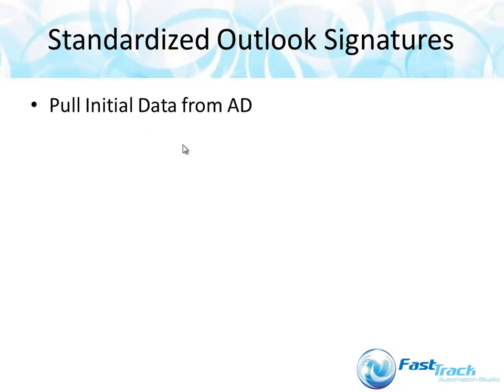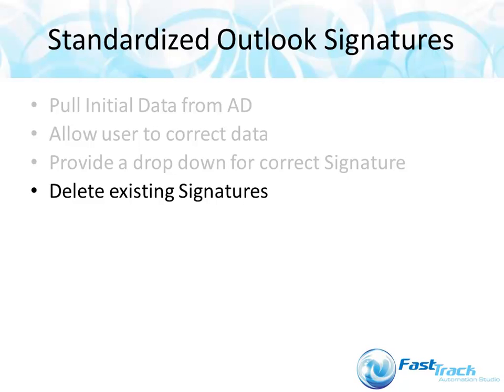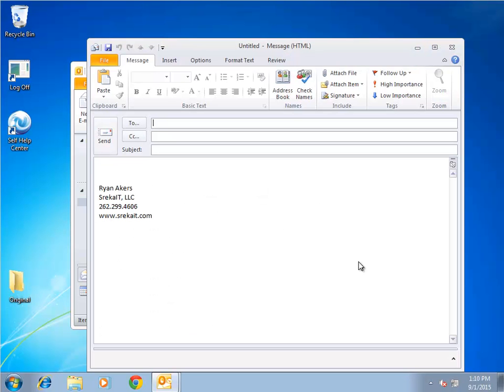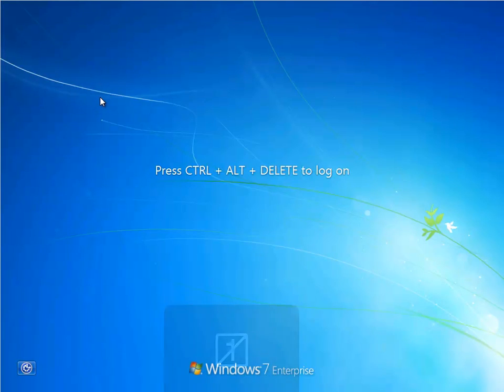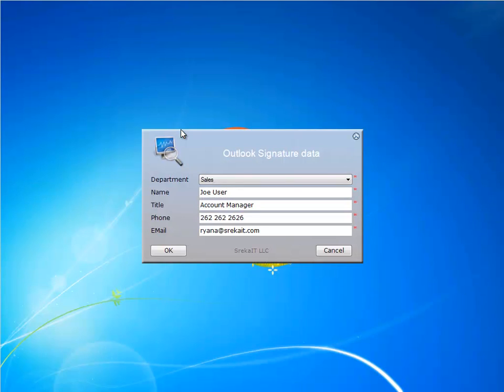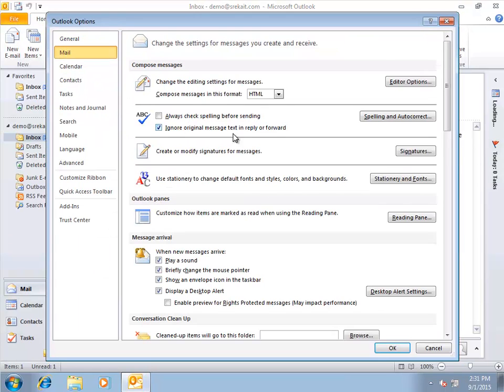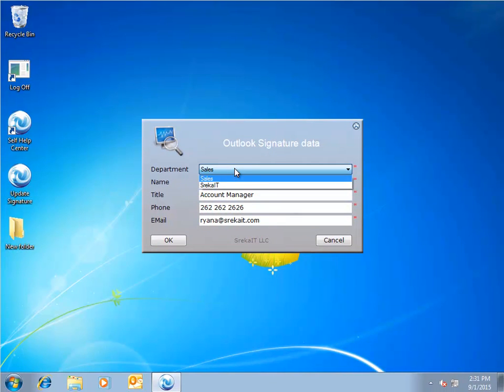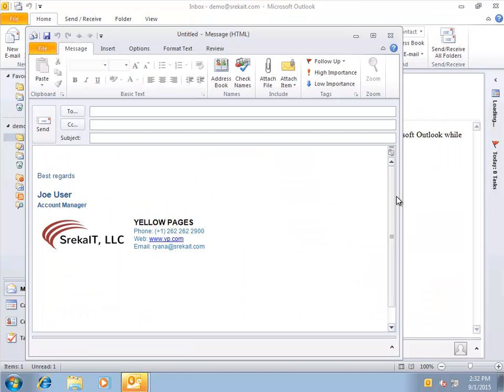FastTrack Automation Studio Outlook Signatures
This is a demonstration of how you can standardize an Outlook Signature in your enviornment and provide a GUI to the end user to correct any data from Active Directory.